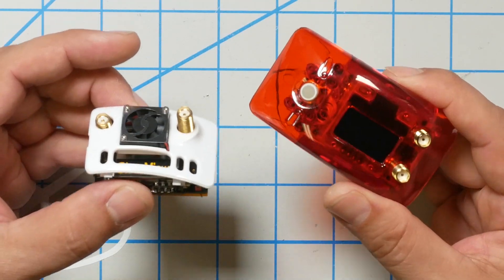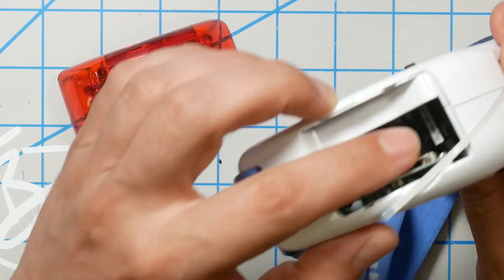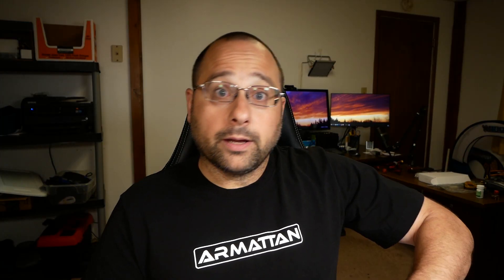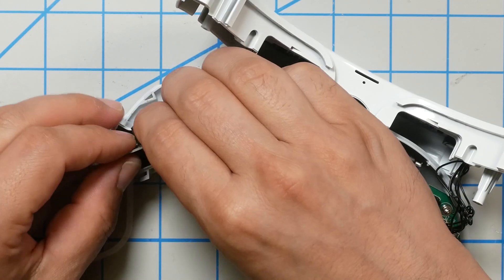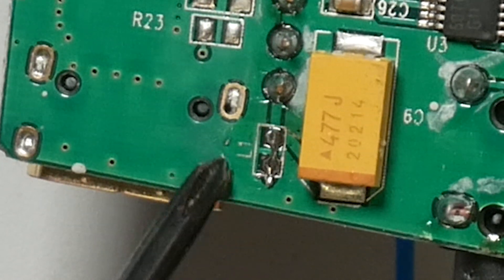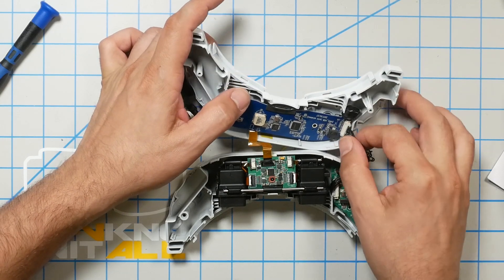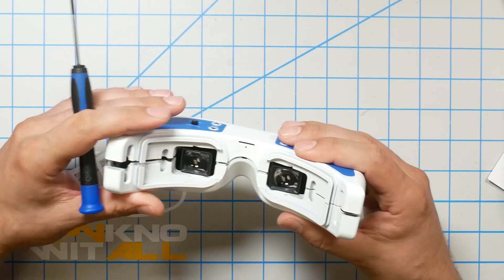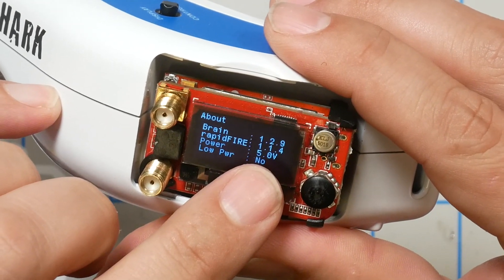Fix Rapidfire Low Power | Fat Shark L1 and L10 Inductor Mod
If your Rapidfire module is saying "low power", here is the fix. This will also let you stop using the auxiliary power cable for RapidFire, ClearView, and True-D X. If you previously did just the L1 mod, and you're still getting "low power" warnings, this video contains the fix.